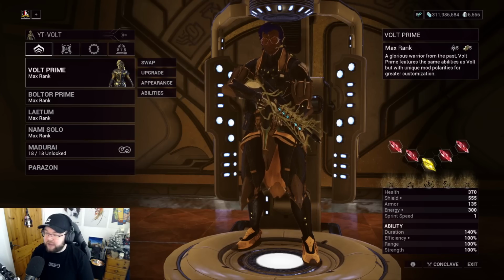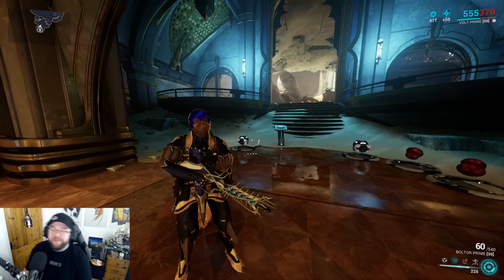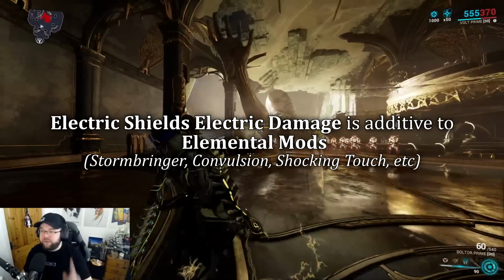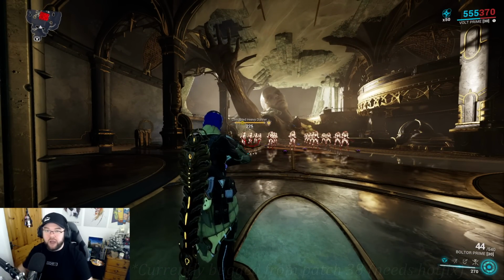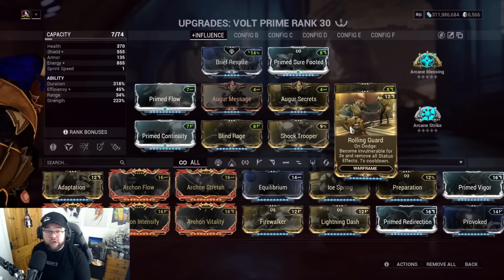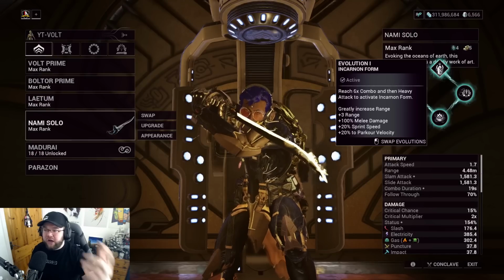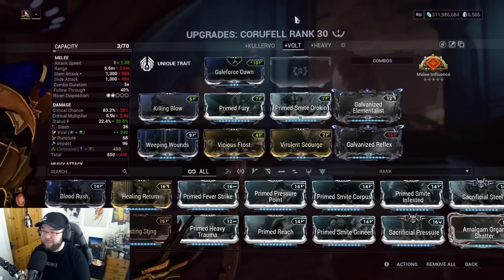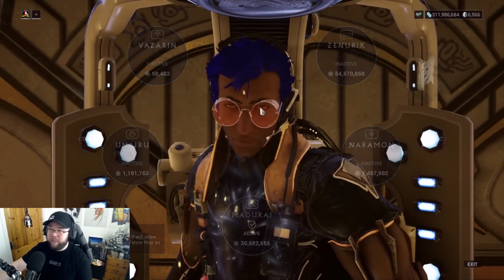THIS IS RIDICULOUSLY EASY | Volt Steel Path Build 2026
This has to be one of the easiest builds to use in the game right now. And the results? Well, they speak for themselves..

▶ Video Timestamps
0:00 Intro: LIKE/SHARE/SUBSCRIBE
0:55 Abilities: Passive
02:21 Abilities: Shock
03:39 Abilities: Speed
06:06 Abilities: Electric Shield
11:02 Abilities: Discharge
13:44 Augment: Shock Trooper
16:16 Volt Build
20:38 Subsumable Options
24:01 Melee Influence Build
29:22 Bonus Build: Corufell
31:14 Bonus Build: Rakta Dark Dagger
32:32 Archon Shards
34:26 Steel Path Gameplay

Warframe is a cooperative free-to-play online action game set in an evolving sci-fi world. Sign up to play Warframe today, and get a FREE 7 day Affinity Booster by using my referral